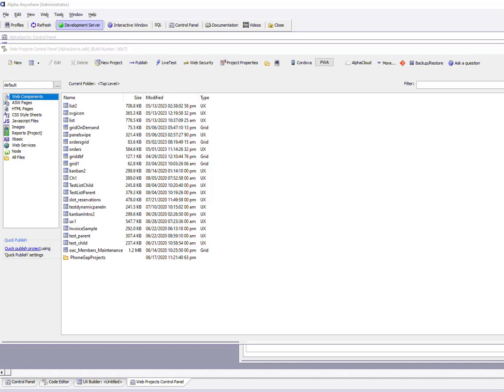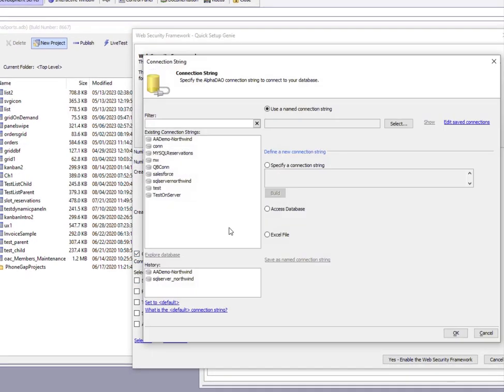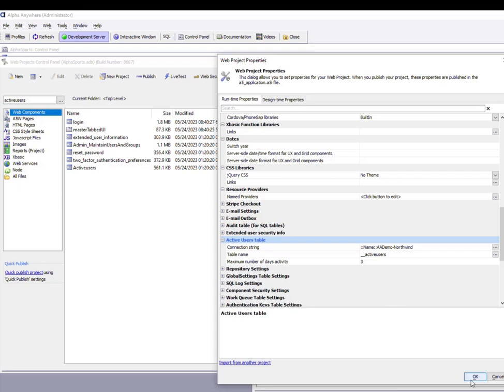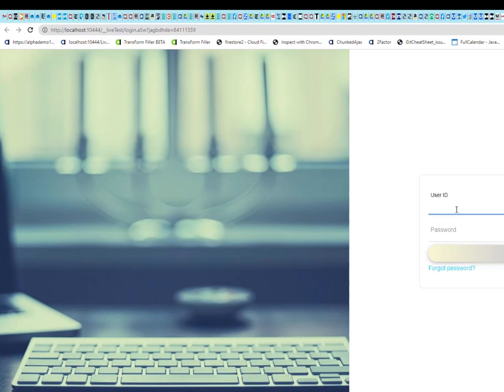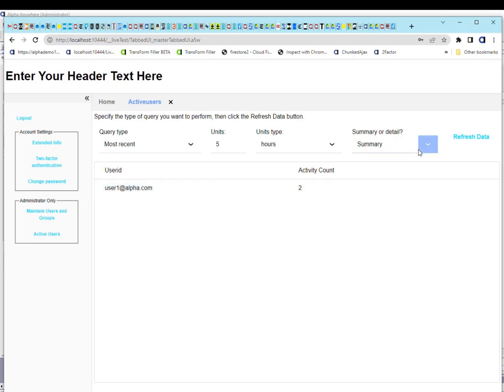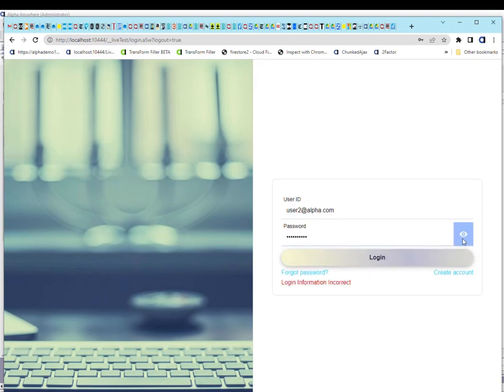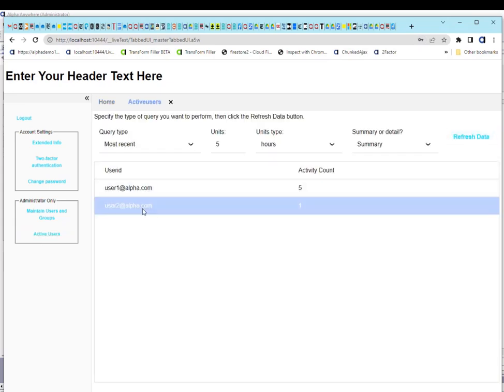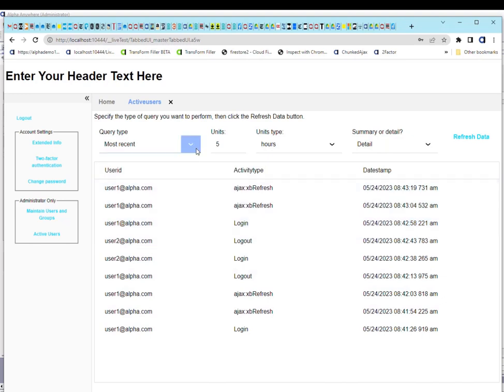Displaying Active Users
A common requirement in apps that use the Security Framework is to know who is currently logged into the application. It is not possible to know this data accurately because a user may have logged in and then subsequently been logged out automatically because they were inactive (and their session expired). Instead, you can know which users have been active (in a specified time period, e.g. last 5 hours) and how active each user was.

In this video we show how you can set up your application to keep track of Active Users and to display data about Active Users.